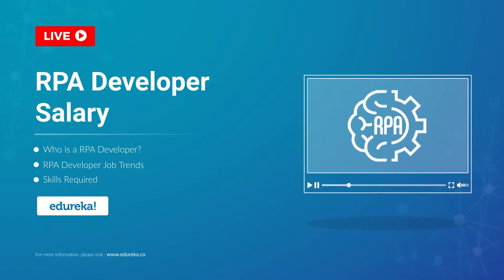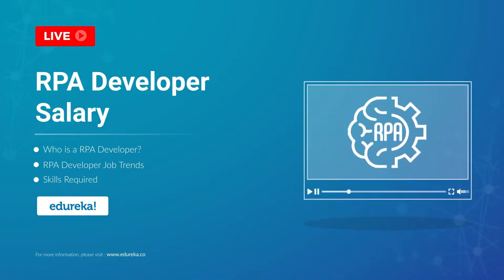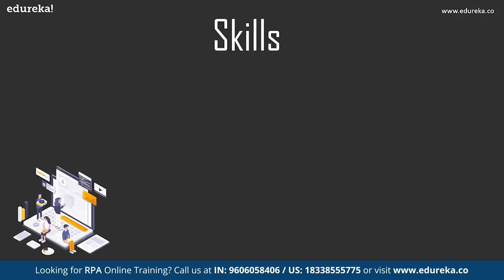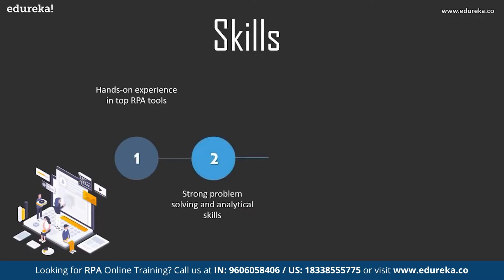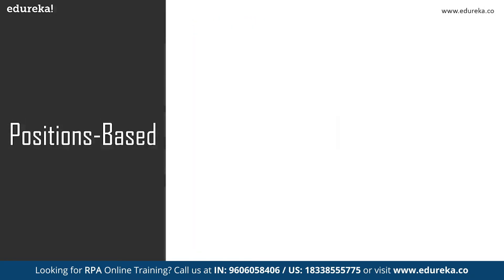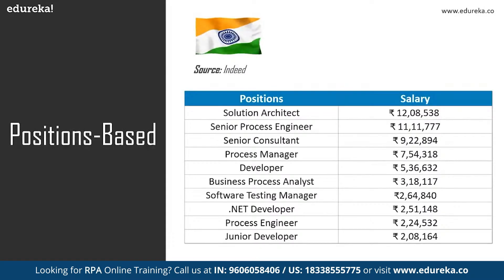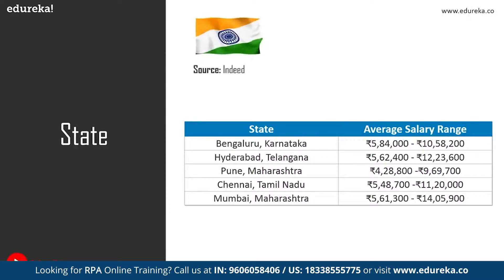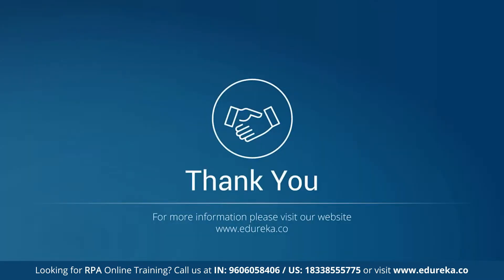RPA Developer Salary | Average Salary of a RPA Developer in India & US | Edureka Rewind - 2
This Edureka video on "RPA Developer Salary" (blog talks about the average salary of a RPA Developer in India and US based on different factors. Below are the topics covered in this session
0:00 Introduction
1:18 Who is a RPA Developer?
2:28 RPA Developer Job Trends
3:57 Skills Required
7:41 RPA Developer Salary Trends
9:00 Salary of RPA Developer based on:
9:22 Positions-Based
11:49 Company-Based
12: 35 Geographically

Support Representatives
RPA Developers
IT Professionals
Application Developers